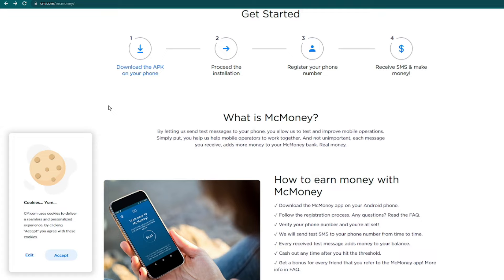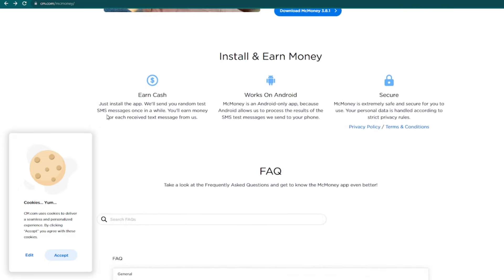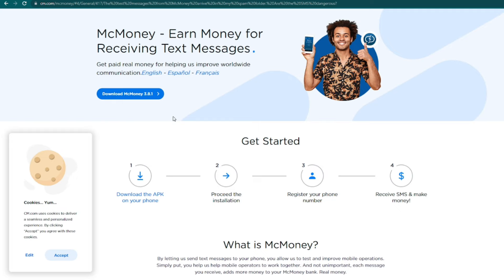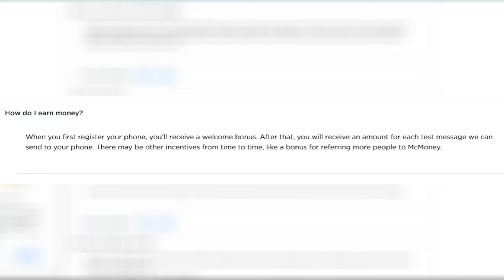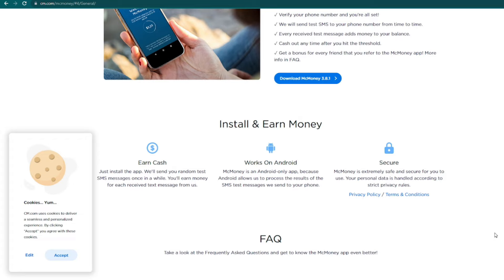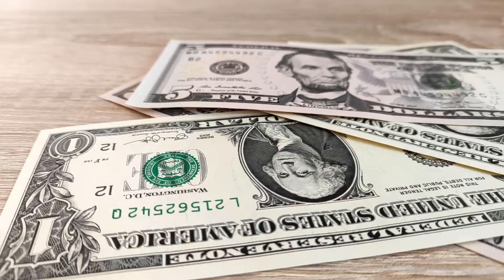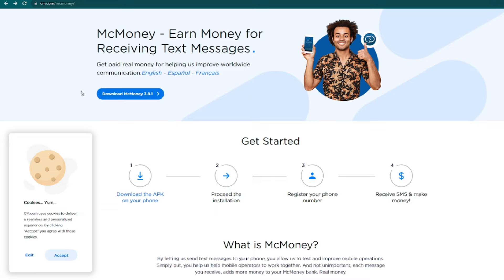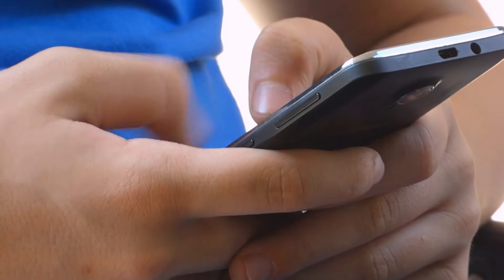NO WORK! Earn FREE PayPal Money With Cash Codes Using Only Your Phone! (Make Money Online 2022)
Welcome back to @TrendyFinds553 we hope you enjoy today video. Make sure to stay until the end so that you can get the full tutorial how to make money online!